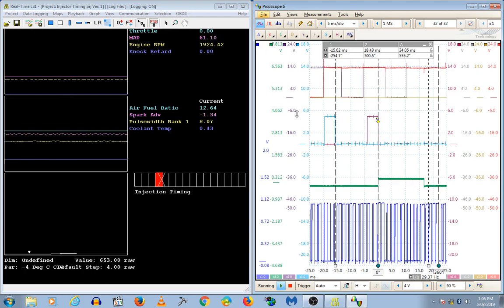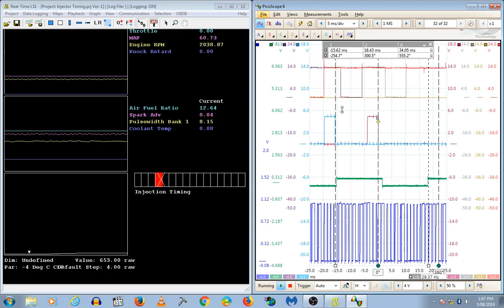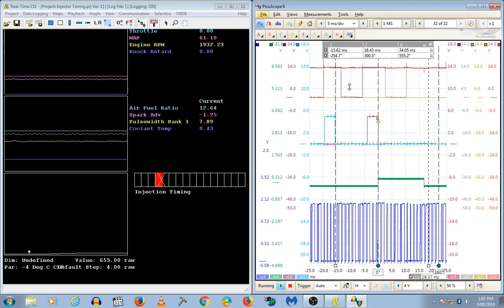EOIT vs Coolant 13 05 44